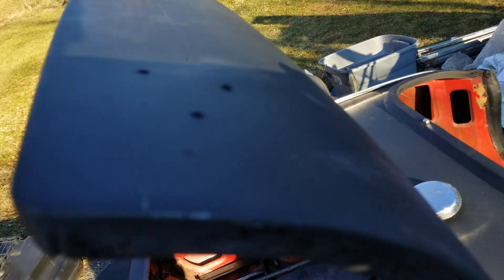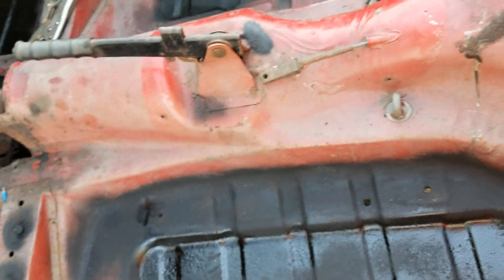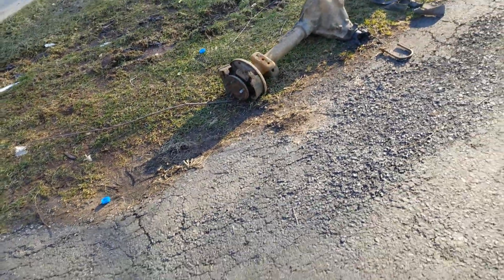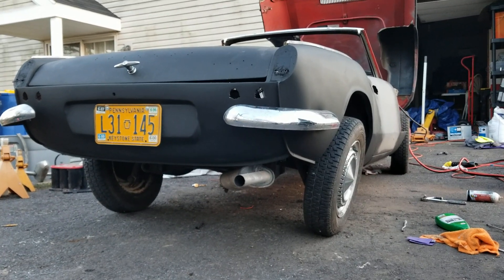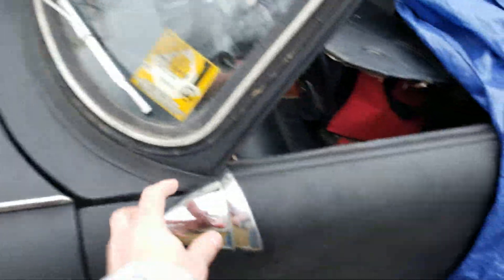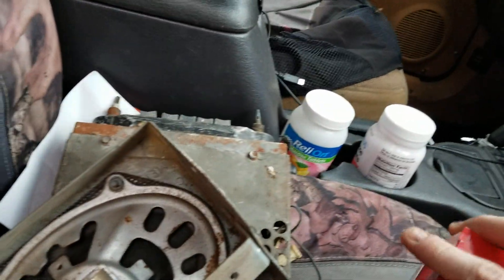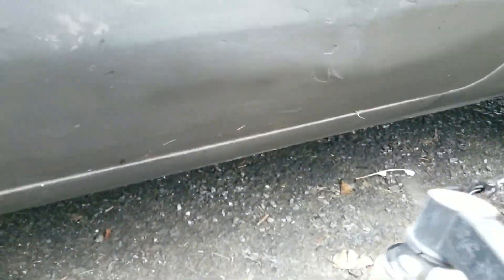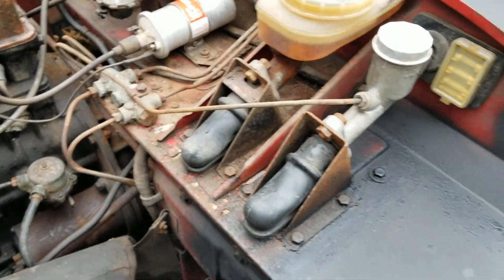Painting/Body Work Part 3 - Barn Find Triumph Spitfire Restoration #11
This is the last video in my painting series. There will be a lot more Spitfire videos in the future!